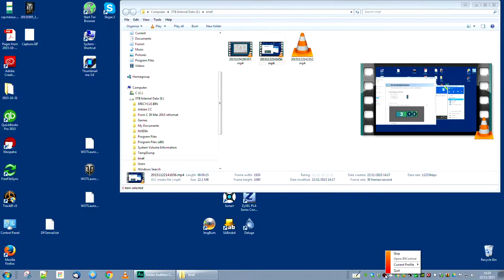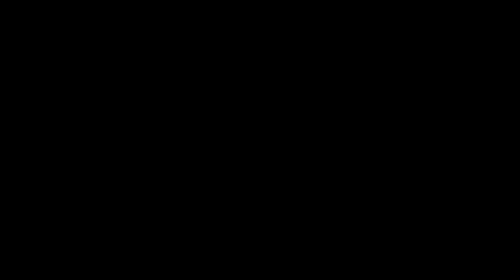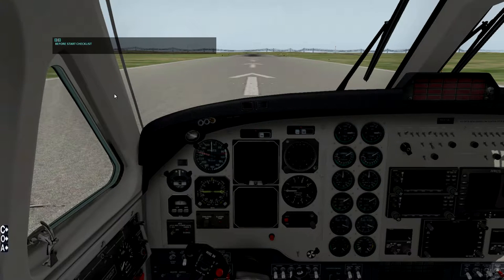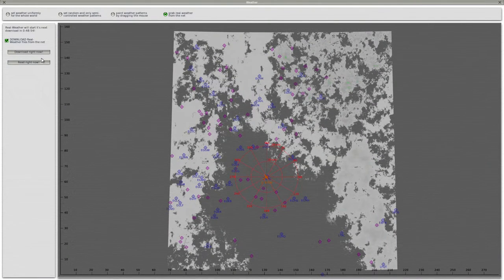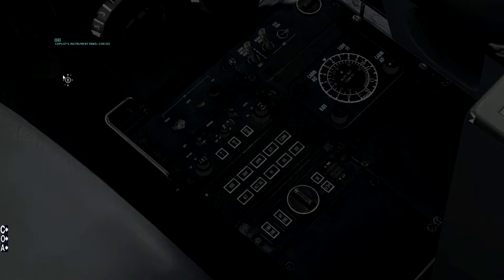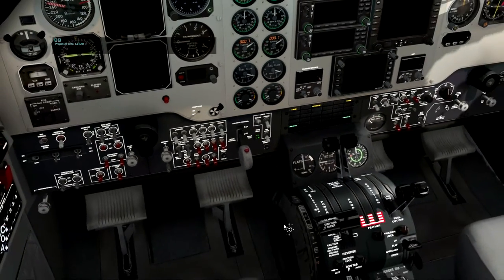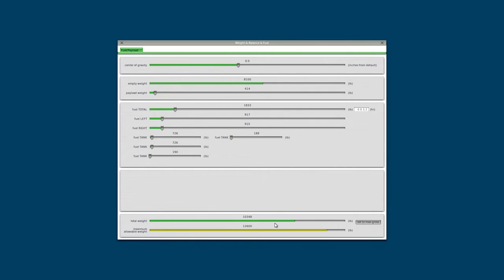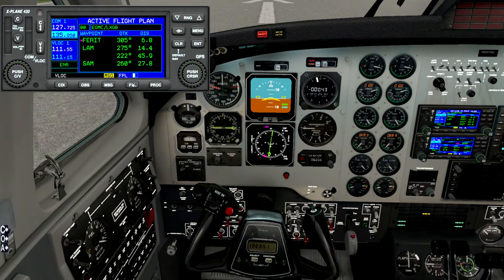X-Plane Behind the Scenes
We are preparing for a flight to Gibraltar. What do you do if you taxi on to the runway and everything goes wrong? We stay calm and work the problem(s), including not finding our plane, a malfunctioning joystick and X-Plane just flat out refuses to start.